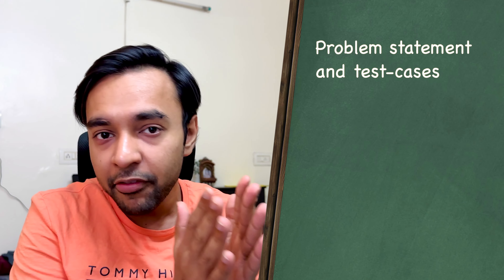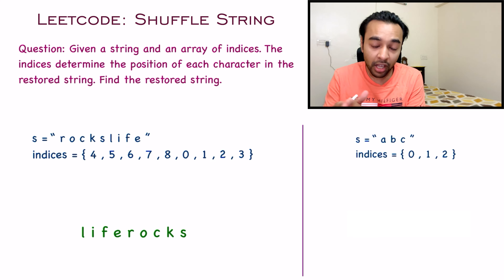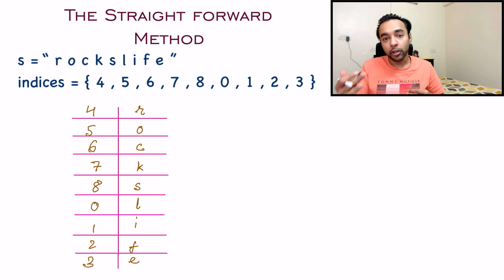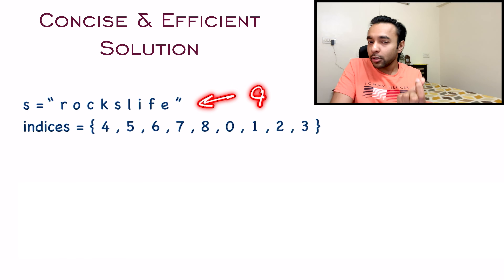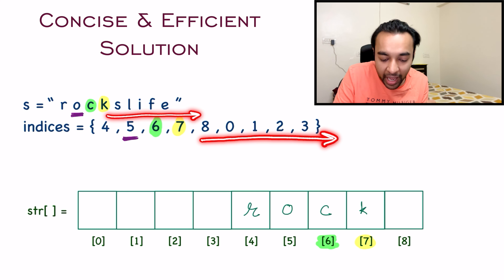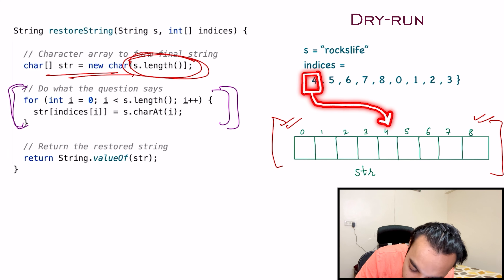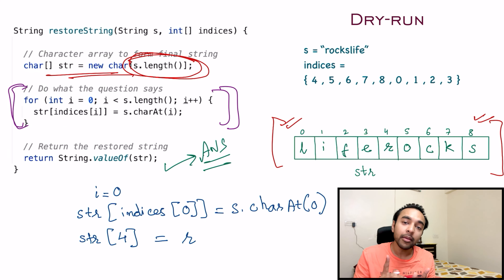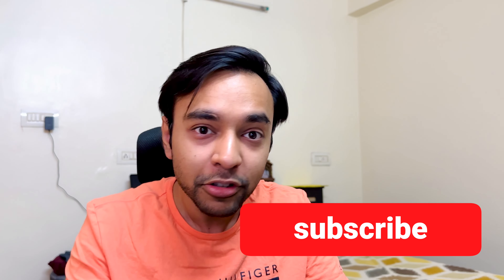Shuffle String (LeetCode 1528) | Full solution with diagrams | Easy Explanation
Chapters:
00:00 - Intro
00:47 - Problem Statement and Description
02:34 - The most straight forward way
04:17 - Efficient Solution
06:26 - Dry-run of Code
08:57 - Final Thoughts